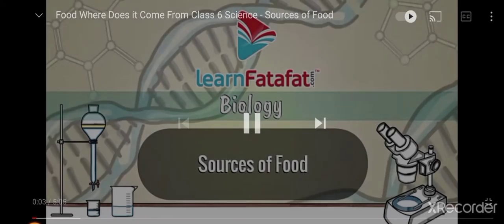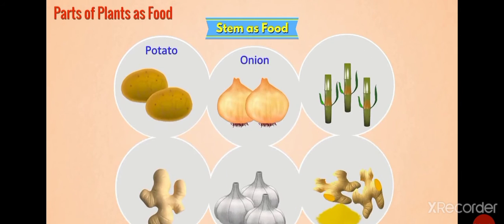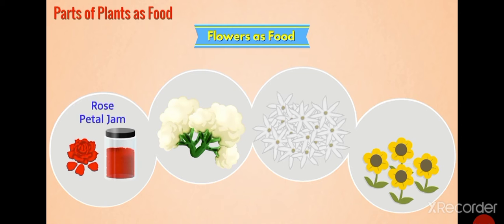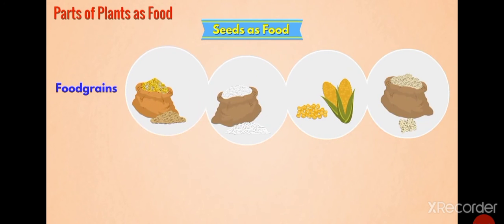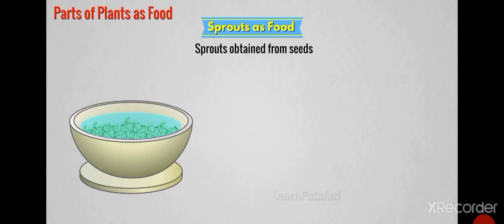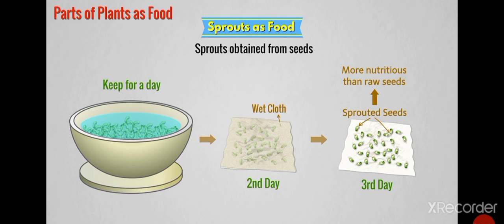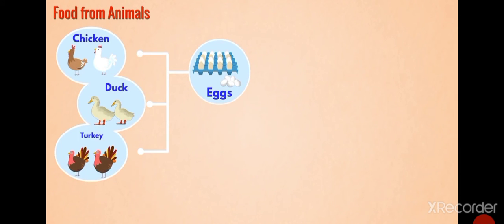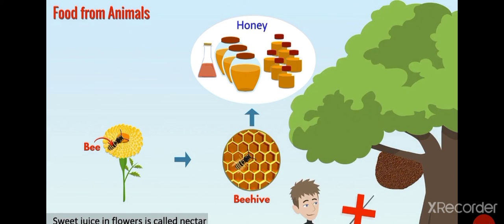Class 6 science ch.1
Food: source, variety and material part2